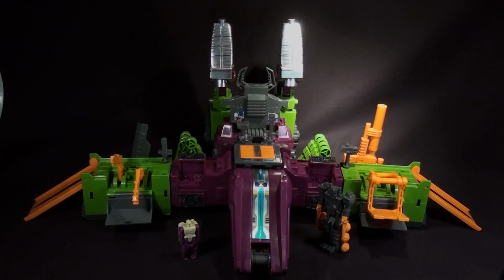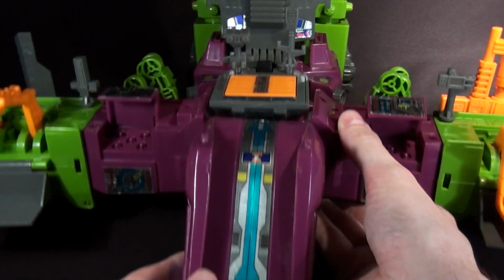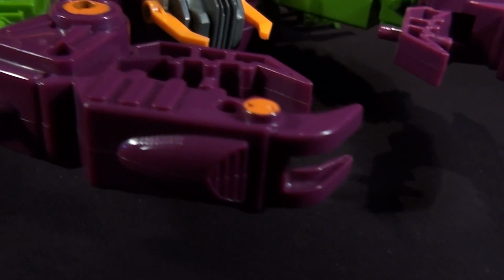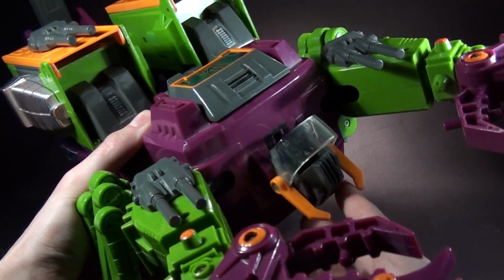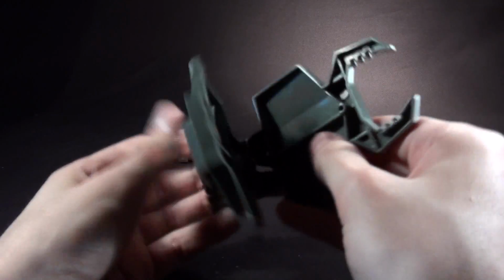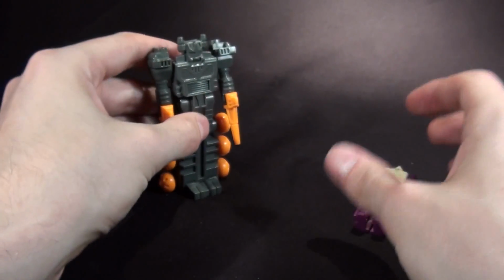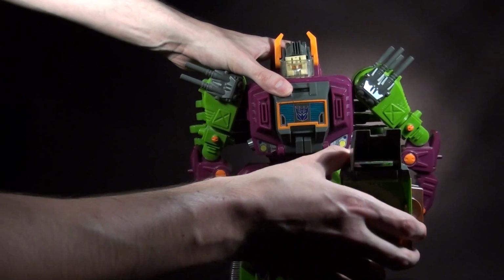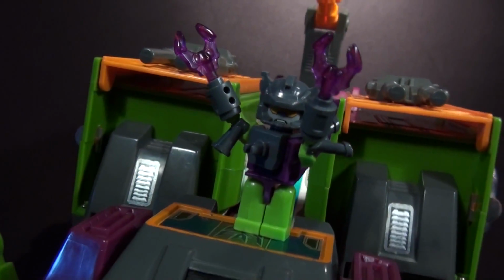CC: G1 Scorponok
Another redux vid where i take a better look at one of the figure i spent a long time looking to get, generation one headmaster scorponok